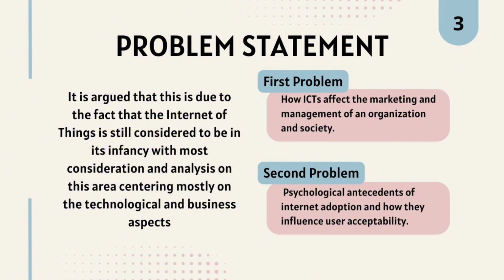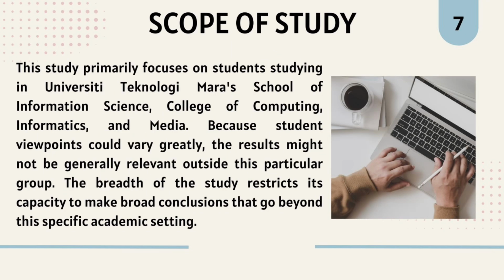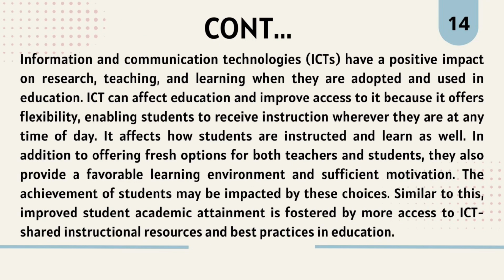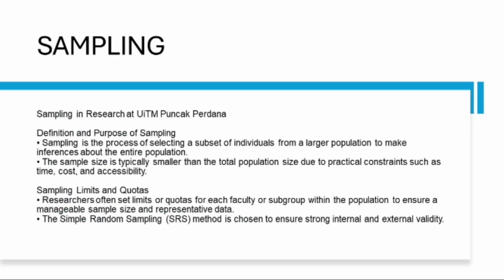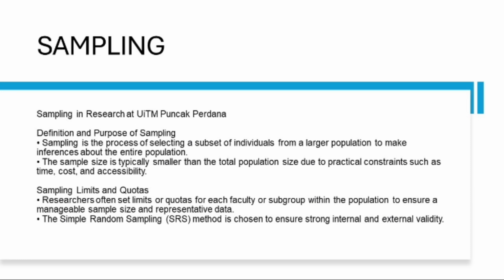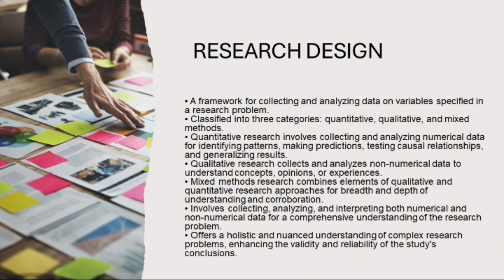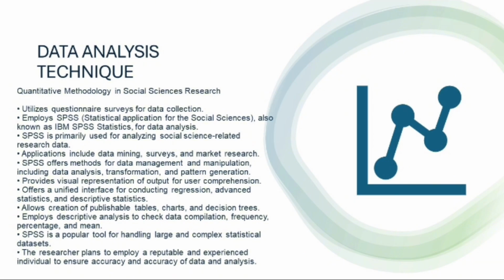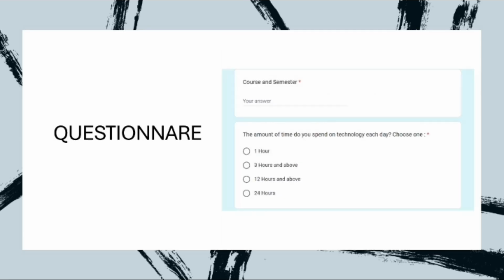IMC 651 / Nor Haslinda & Nur Azzira